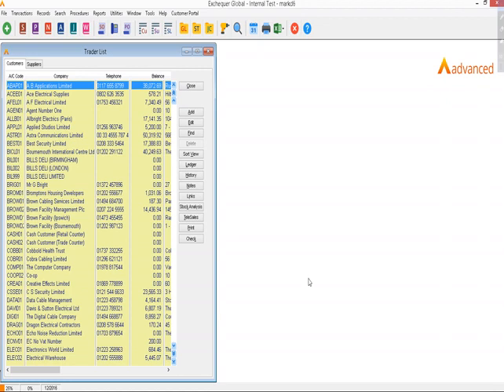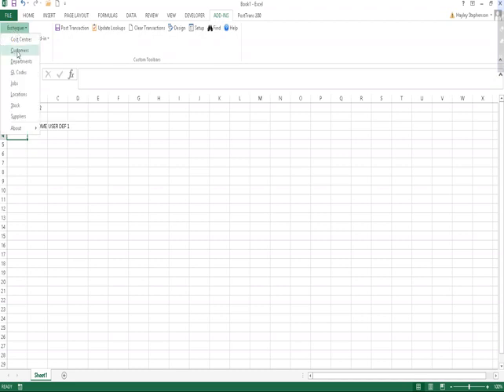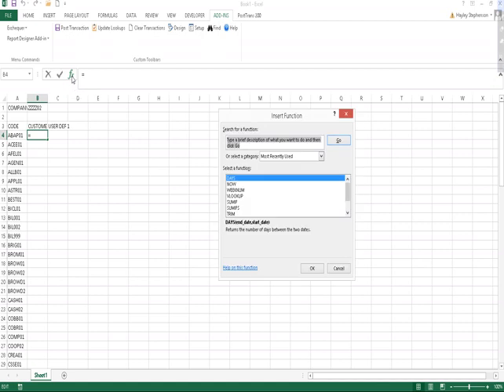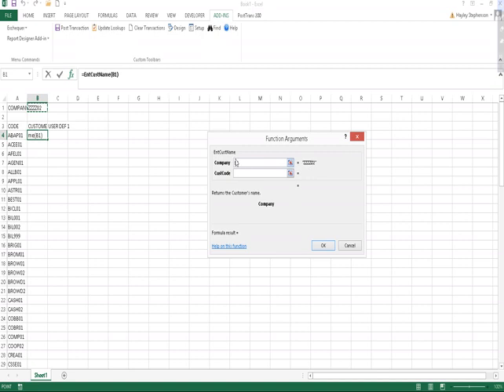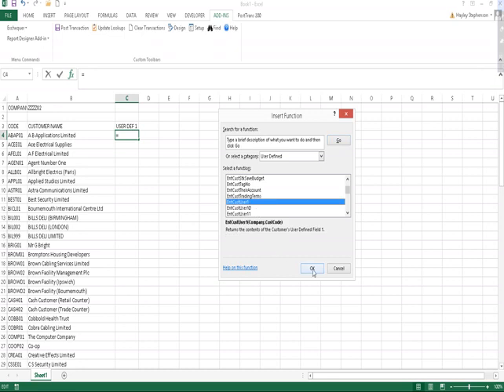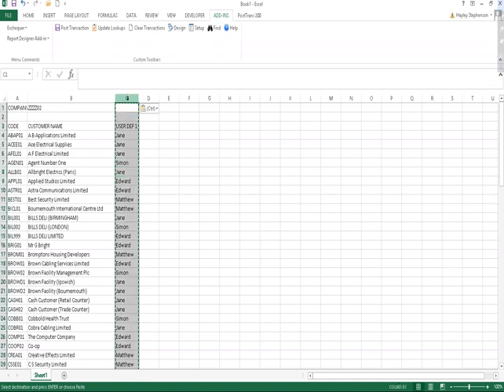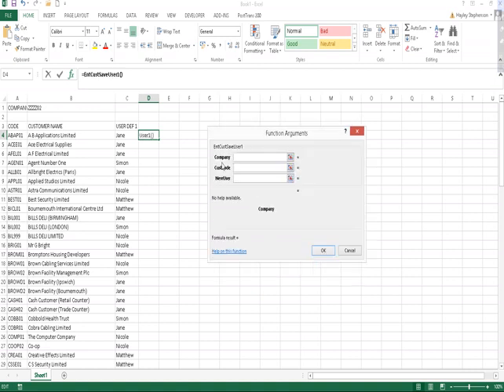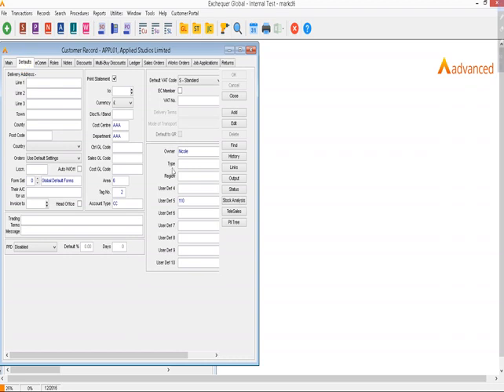Exchequer - How to work with the OLE Save Function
Here we illustrate using an OLE Save function to update a customer record.  We take data held in user defined field 1, update the information in Excel and push the changes back into Exchequer.

For professional onsite consultancy and training on Exchequer, OLE and Visual Report Writer: